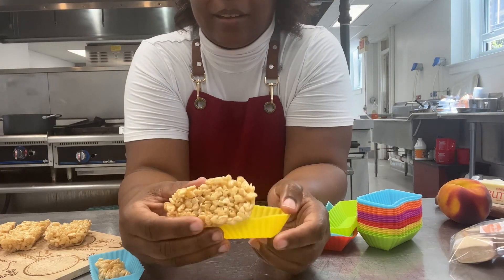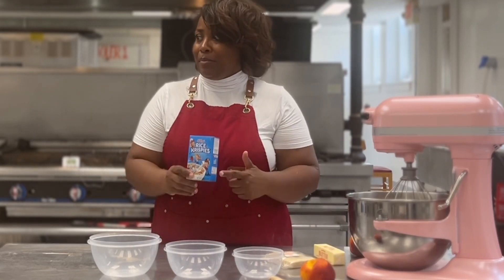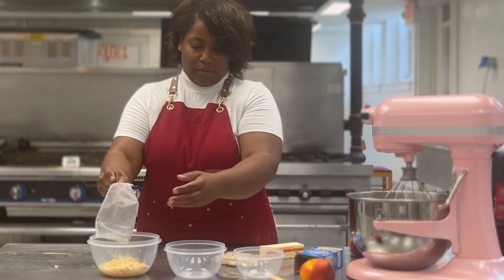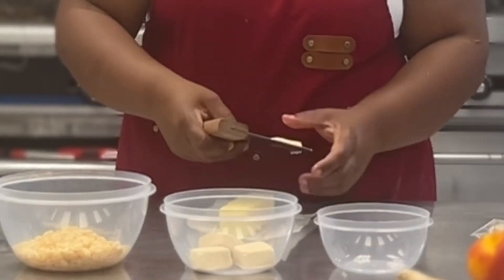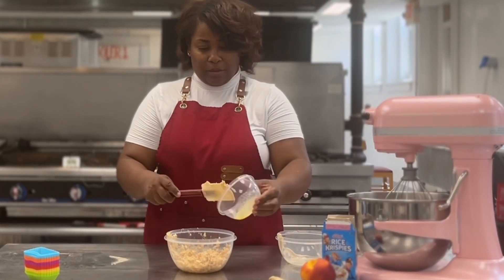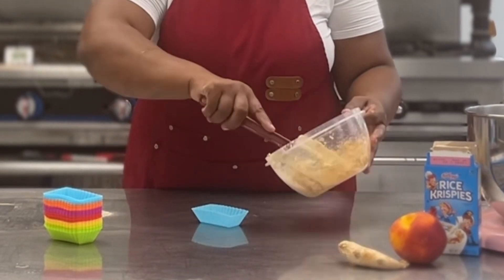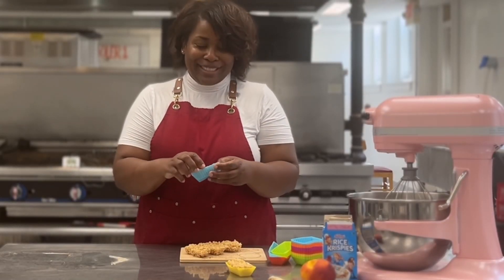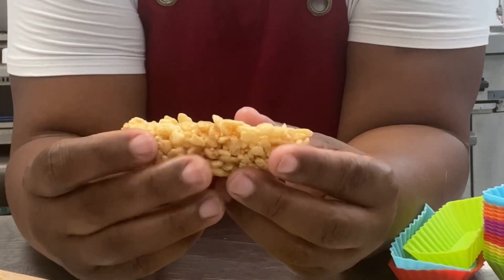How to make Rice Krispie treats with homemade marshmallows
You can easily make Rice Krispie treats with homemade marshmallows, but they are only good for immediate consumption.  Store bought marshmallows have less moisture than fresh marshmallows. With fresh marshmallows your RKTs will go stale quickly.
But their so delicious did you really make them just to store them?

Silicone Molds